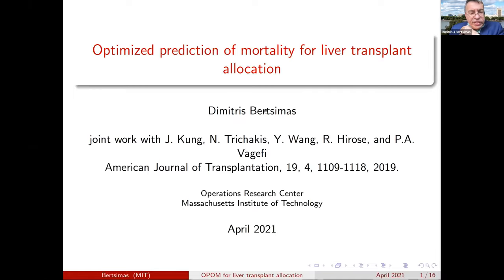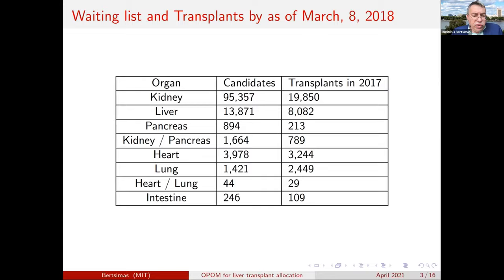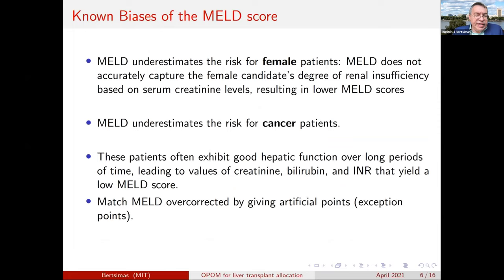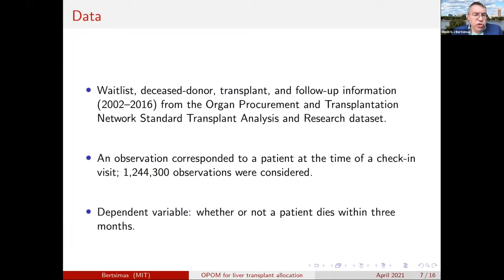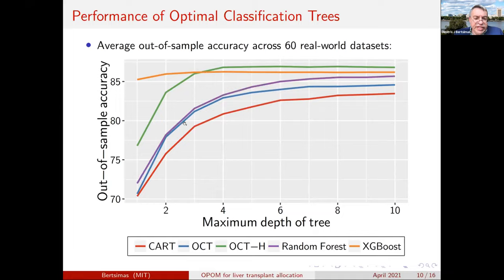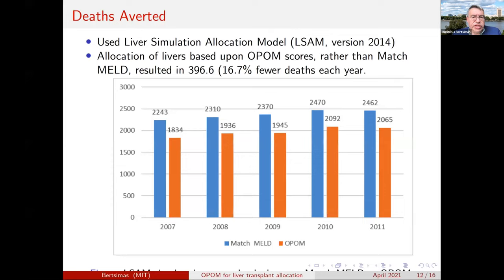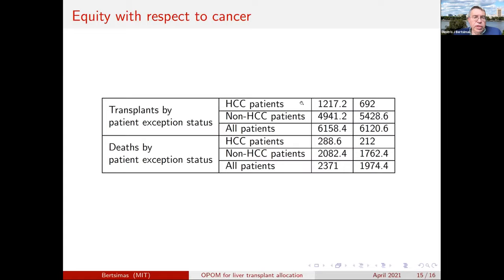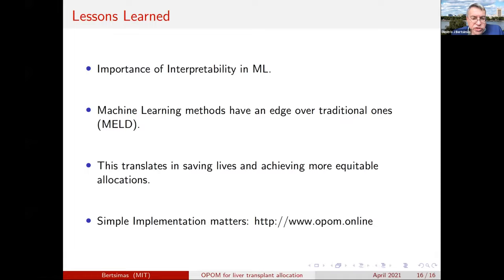Dimitris Bertsimas, “Optimized Prediction of Mortality for LTA": AI for Healthcare Equity Conference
Dimitris Bertsimas (Jameel Clinic Faculty co-Lead, MIT Sloan): “Optimized Prediction of Mortality for Liver Transplant Allocation: a Machine Learning Approach"